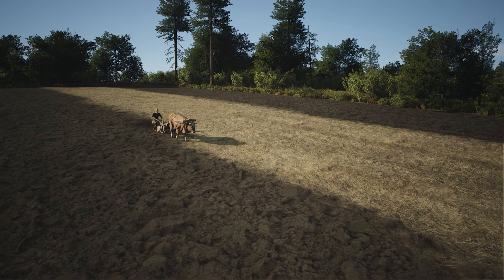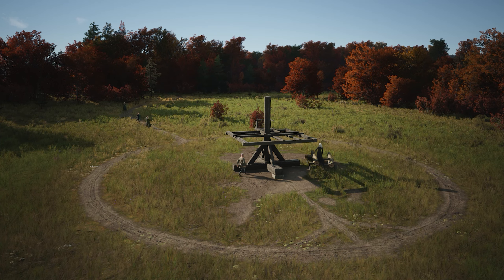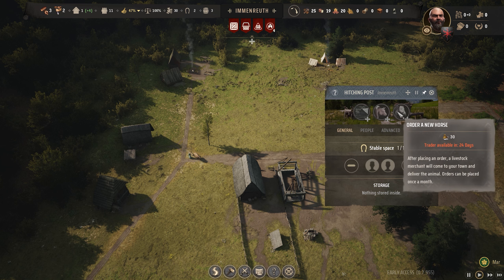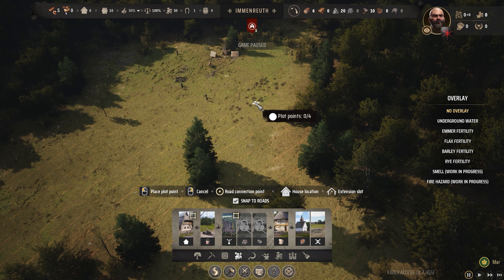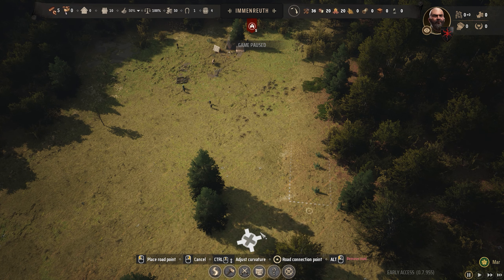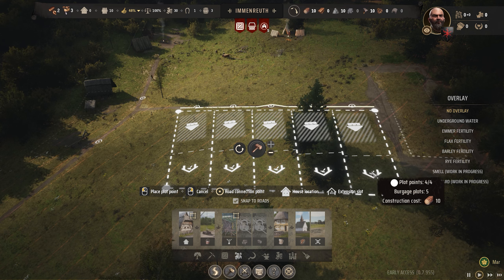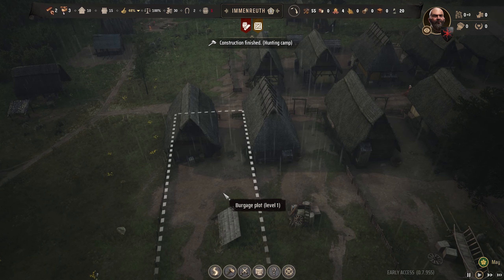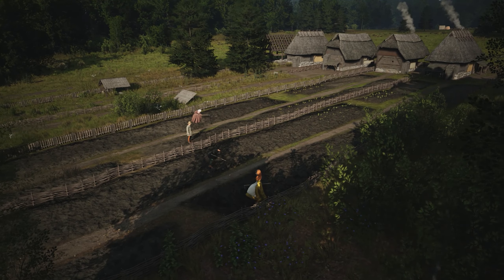Manor Lords Beginners Guide - How To Play Manor Lords The RIGHT Way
This manor lord beginners guide will give you all the tips and tricks for the perfect start. From how to set up your houses and towns to your first bandit camp, this guide covers everything you need to overcome in Manor Lords.

One of the hardest parts of this game is getting started and your first year, so this Manor Lords beginner guide is aimed to help you on your journey to take over the land.

Timestamps:
0:00 Intro
0:29 Most Important Tip
1:08 Storage Setup
1:24 Housing, Extensions and Markets
3:39 Everything Wood
4:48 Farms and Food
7:12 Huge Wealth Tips
9:10 Trading Explained
11:02 Outro